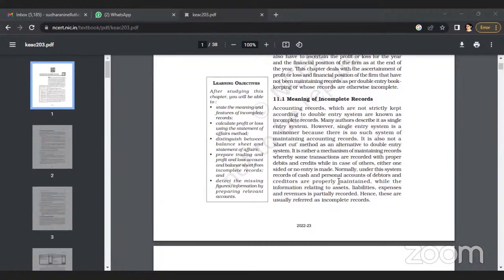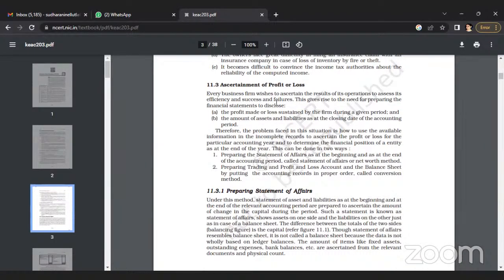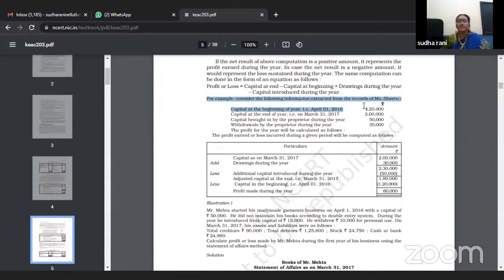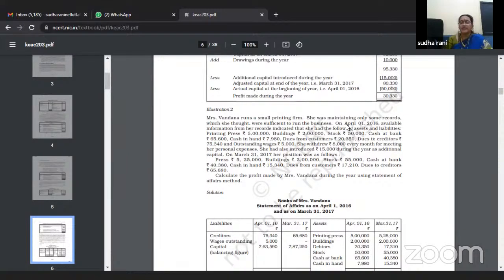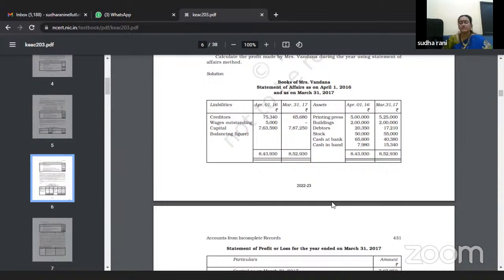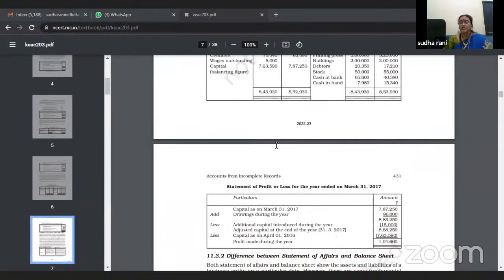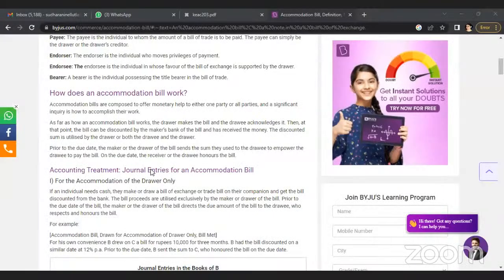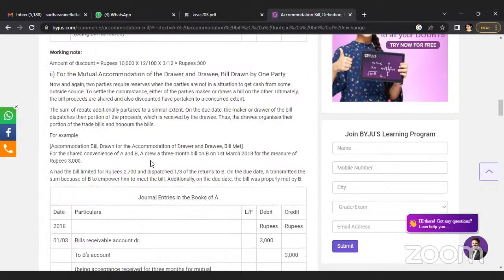UG 2nd Semester Commerce-11 : Financial Accounting- II (English Medium)